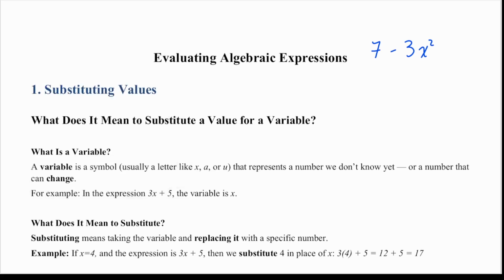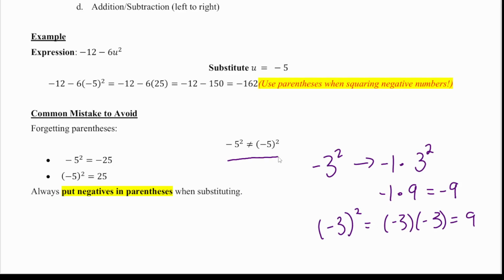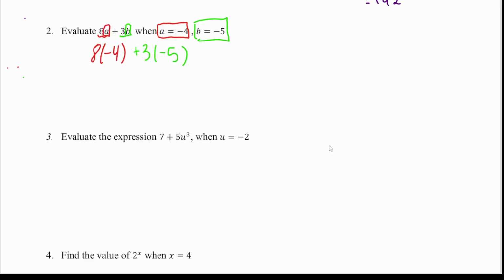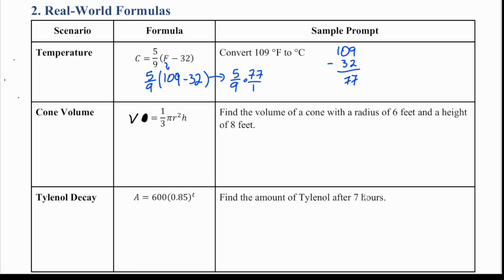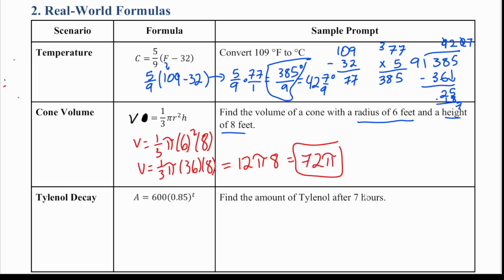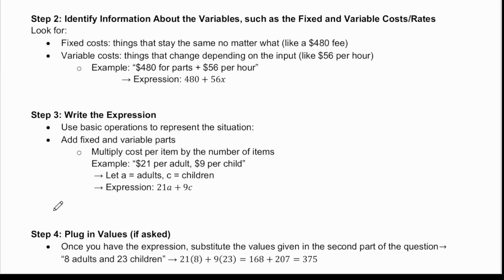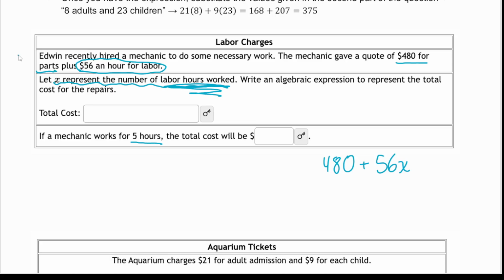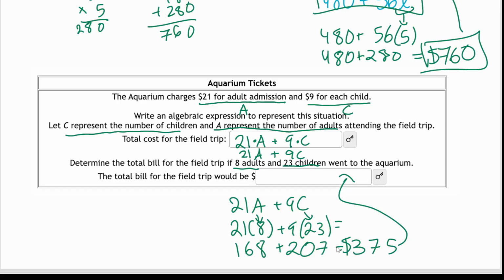Evaluating Algebraic Expressions-- Lindenwood Math Review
CHAPTERS

00:00 Introduction
01:10 Substituting values into an algebraic expression
02:30 Word of caution about substituting negative values
03:29 Practice substituting values into an algebraic expression
07:56 Evaluating algebraic expressions in given real-world formulas
12:13 Creating and evaluating algebraic expression for word problems
15:34 Practice creating and evaluating algebraic expressions for word problems